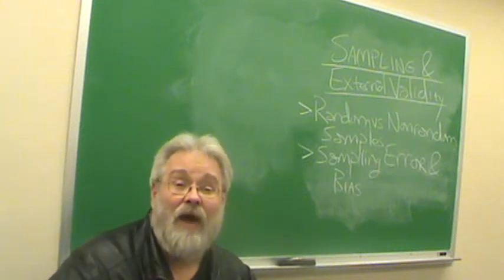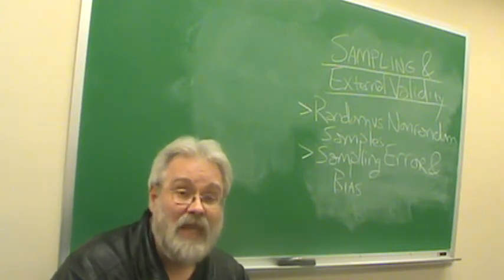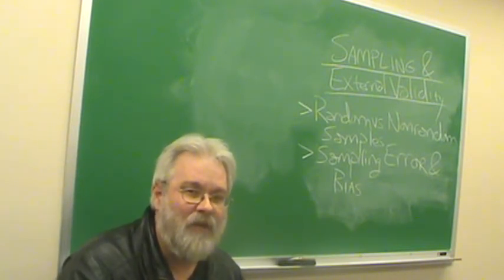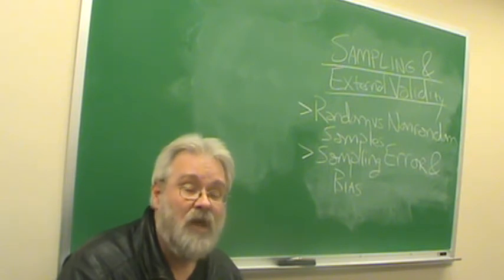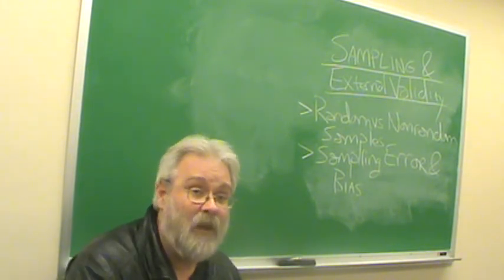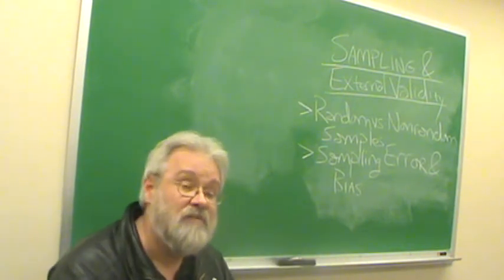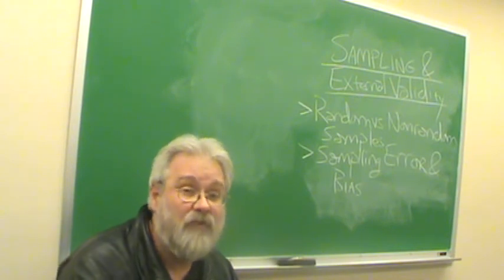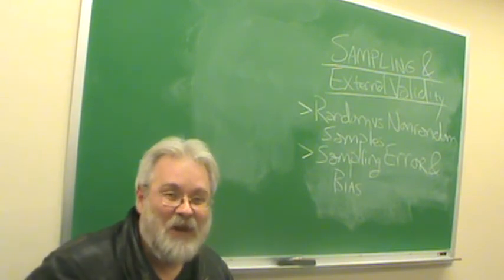DrH: Sampling & External Validity (Part 2)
This video continues our discussion of sampling in Sociology.